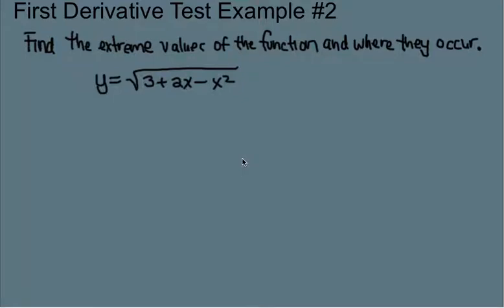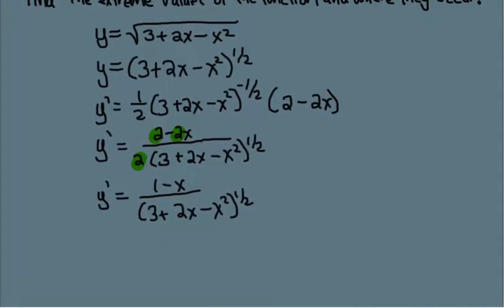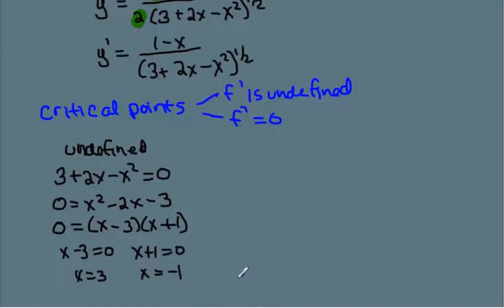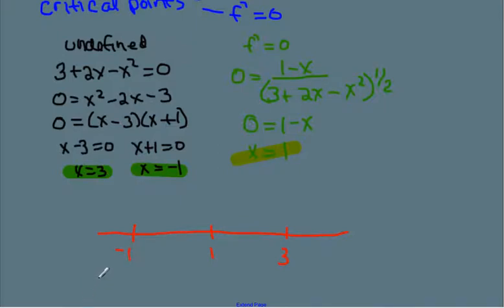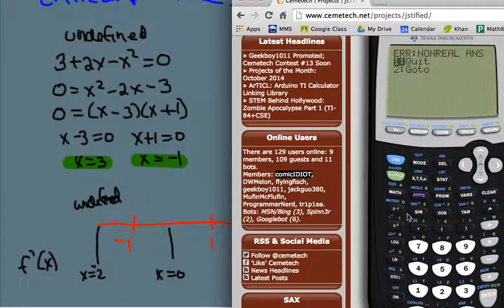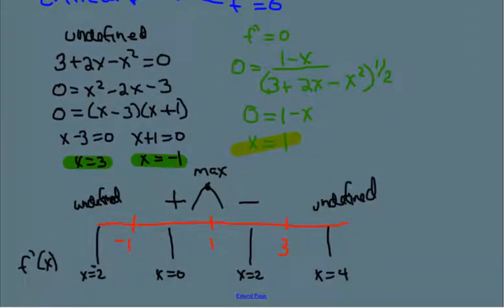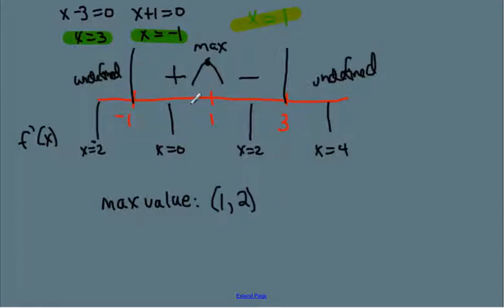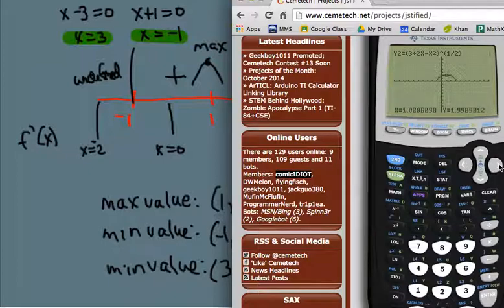Example - Find Extreme values of function